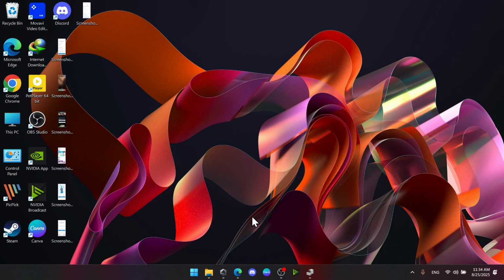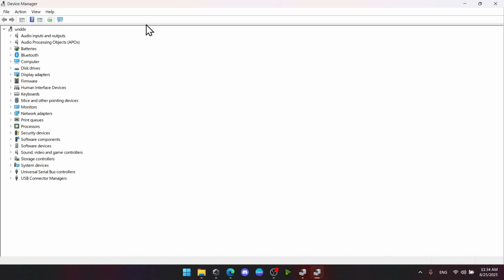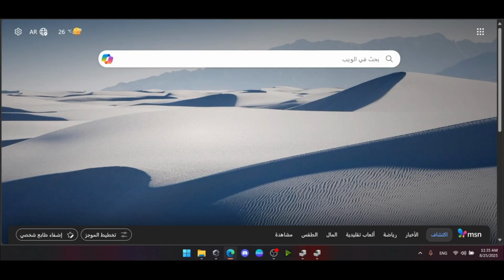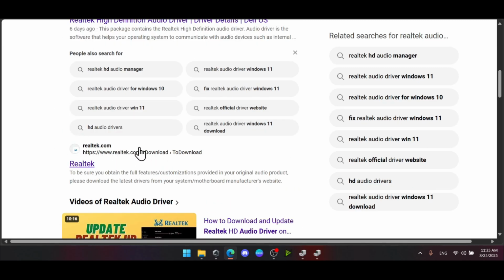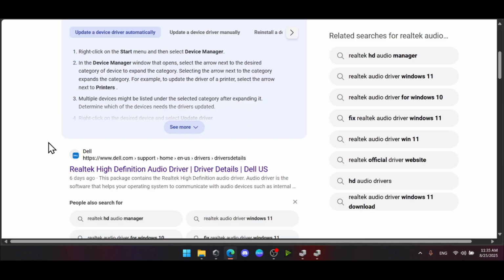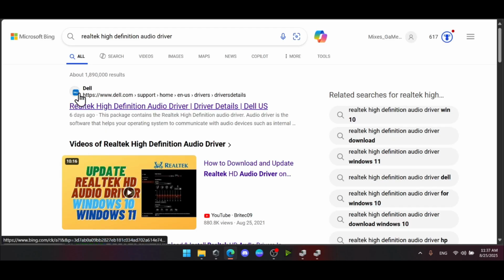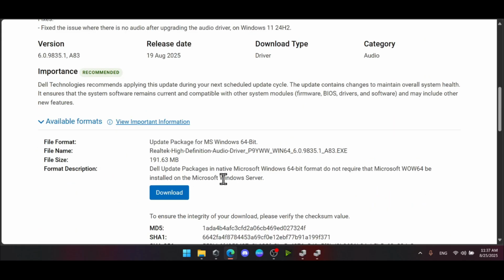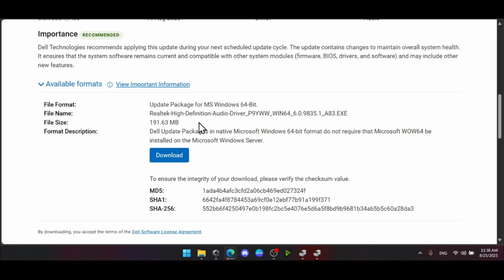How To Install Realtek High Definition Audio Driver On Windows 11 (2025 GUIDE)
Having sound issues on Windows 11? 🎧 In this video, I’ll show you step by step how to install the Realtek High Definition Audio Driver on your Windows 11 PC or laptop.

✅ Download and install Realtek Audio Driver 2025
✅ Fix no sound or missing audio device problem
✅ Works on any Windows 11 computer
✅ Easy step-by-step setup guide

This quick 2025 tutorial will help you get your audio working perfectly again!